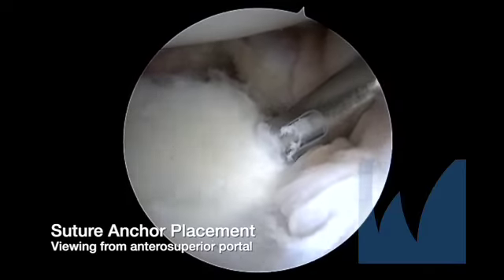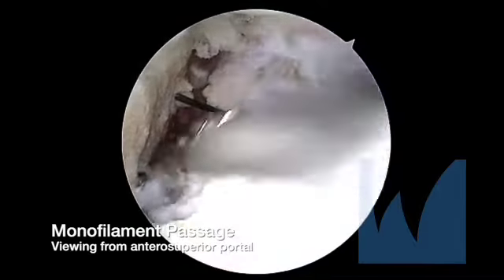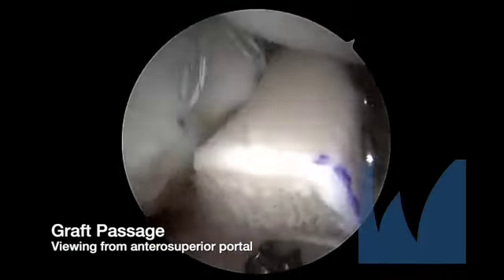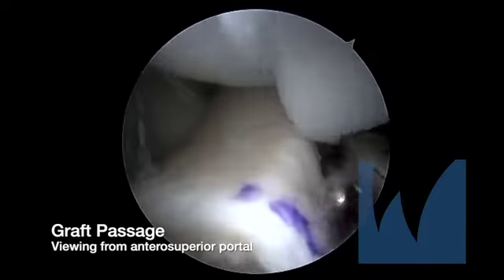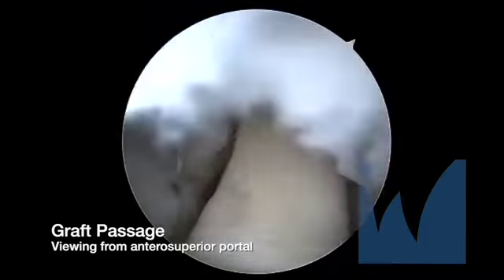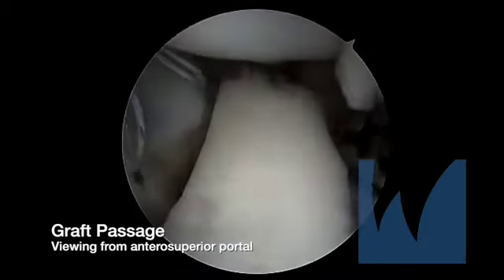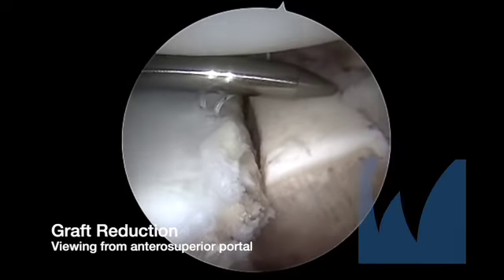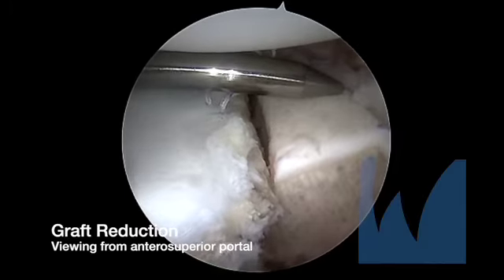Arthroscopic Anatomic Glenoid Repair Using Distal Tibial Allograft and an Inferior-to-Superior...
Arthroscopy Techniques January 2021 (Vol 10 No 1)